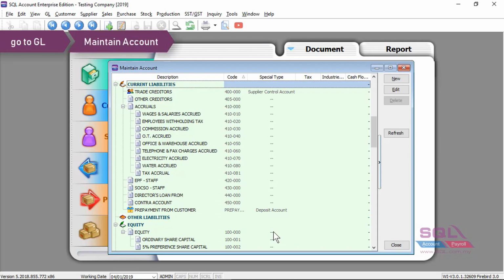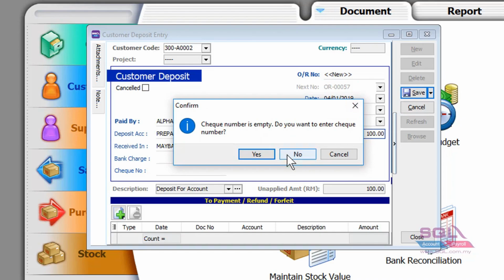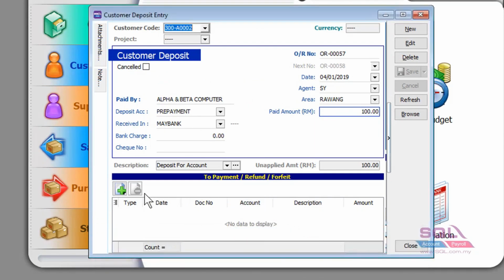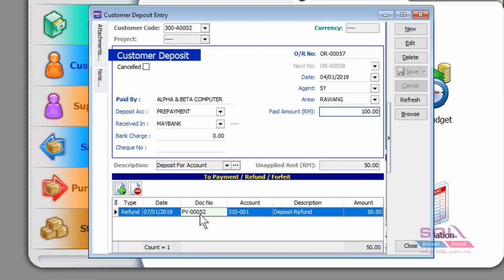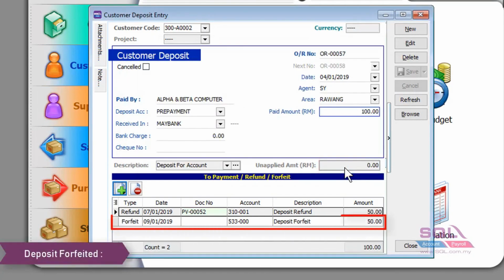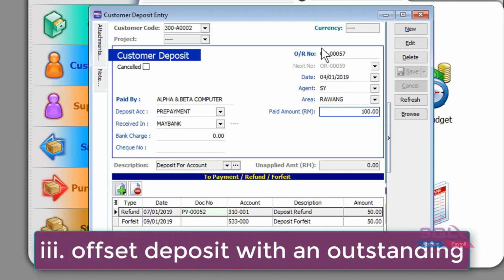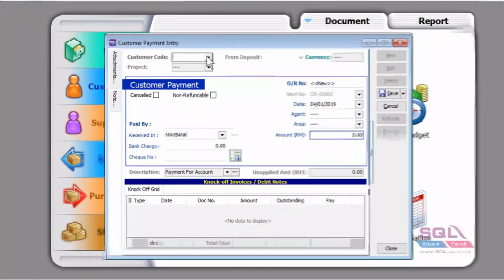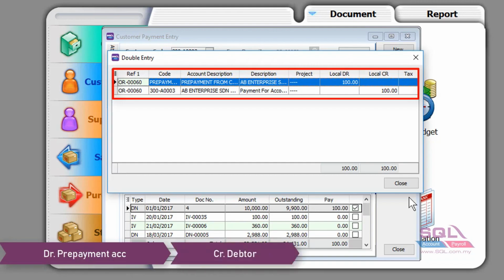Security Deposit Module